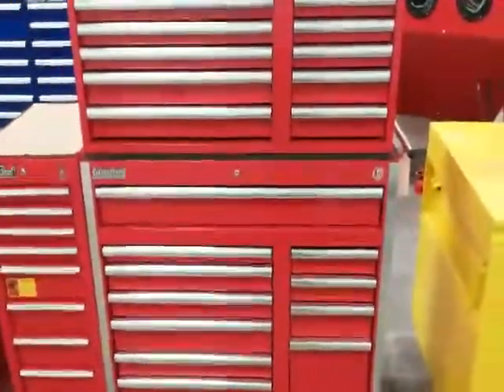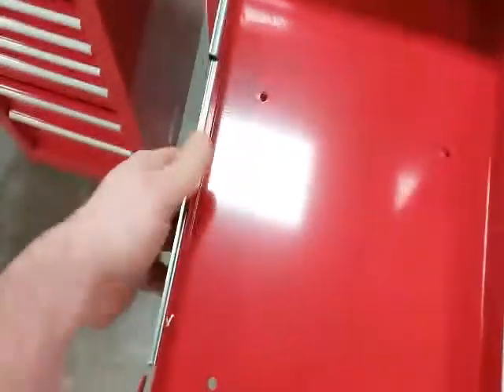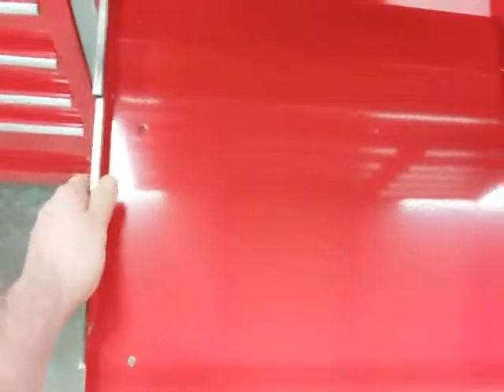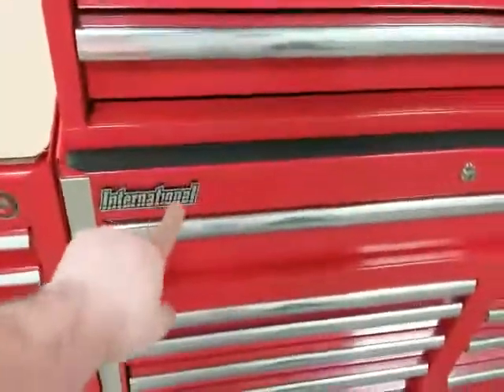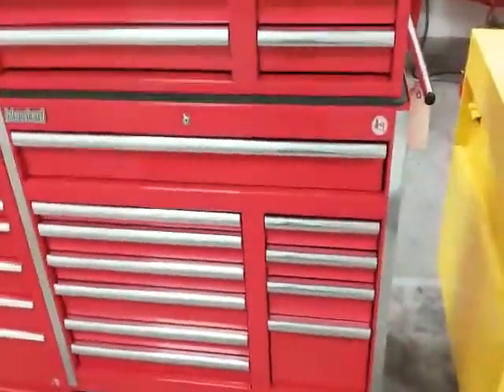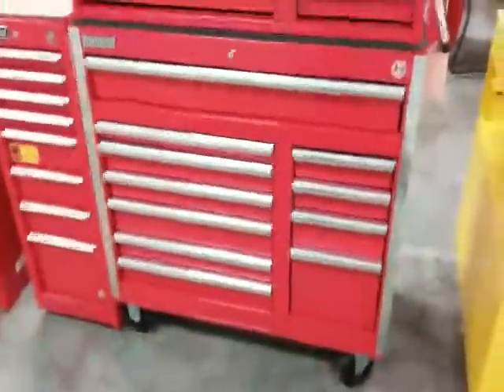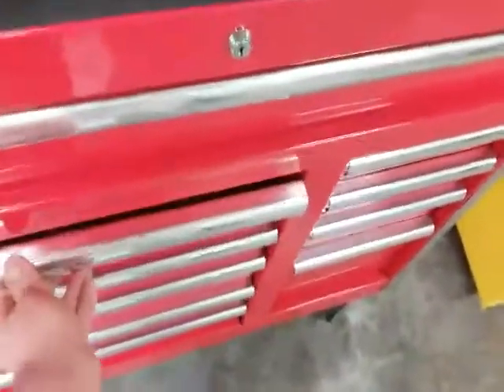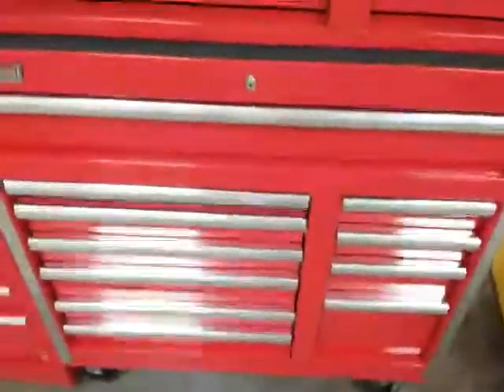International tool box